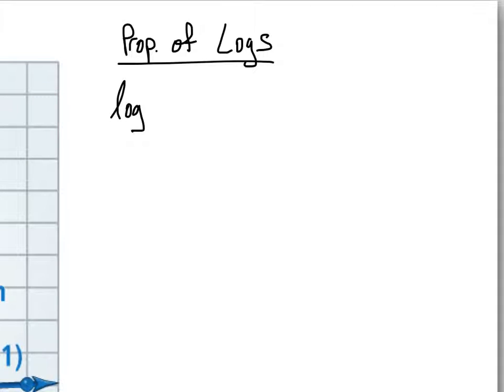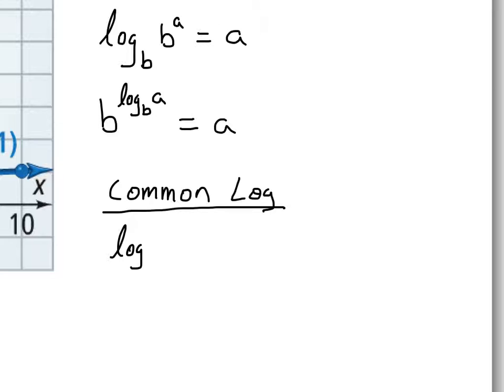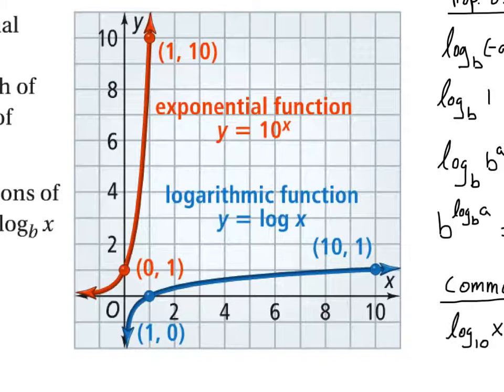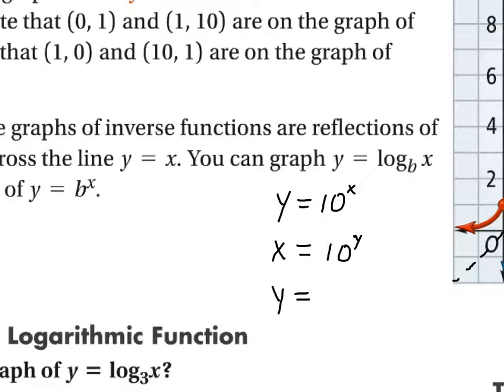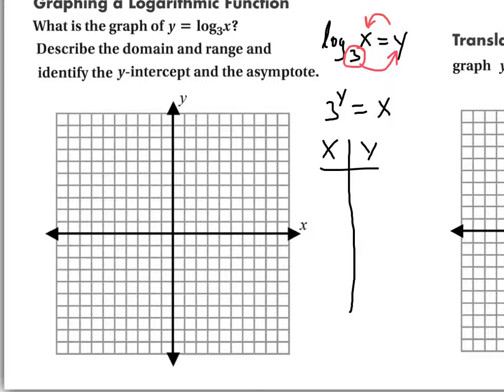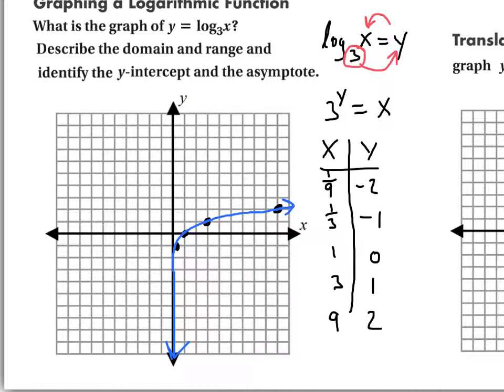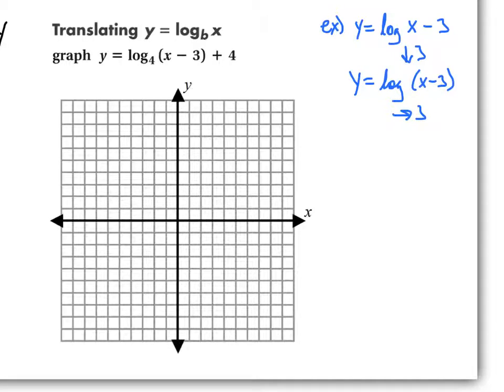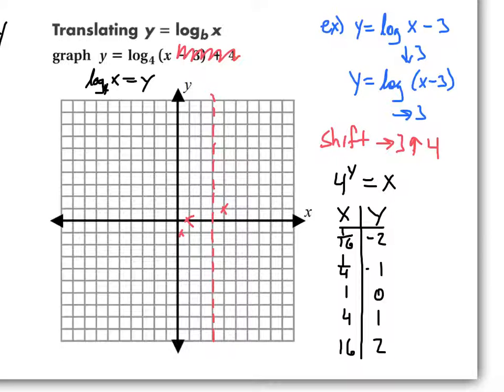Alg2 Sec. 7.3 Day2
Graphing Logarithmic Equation.